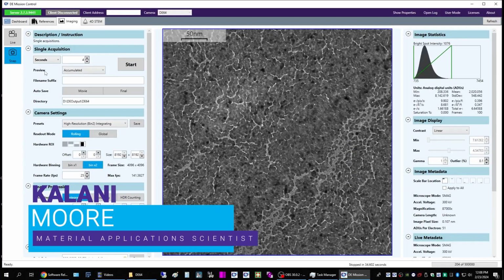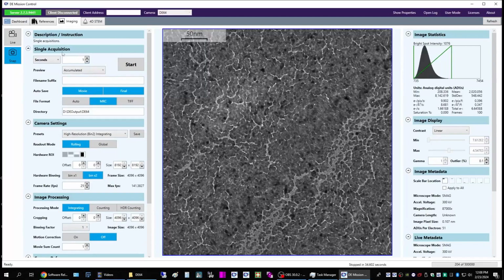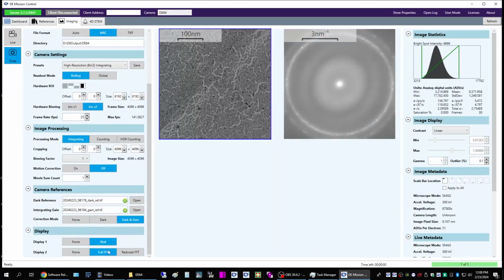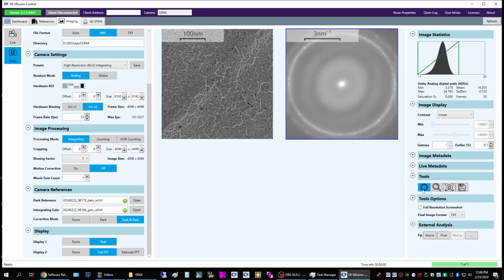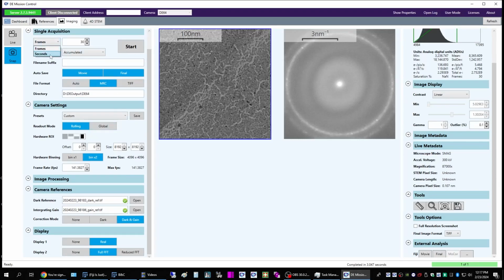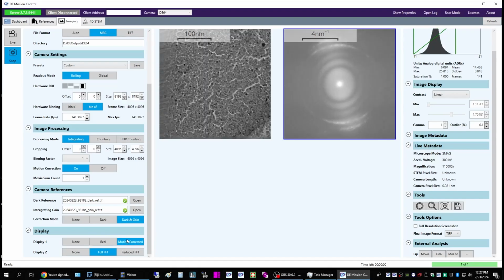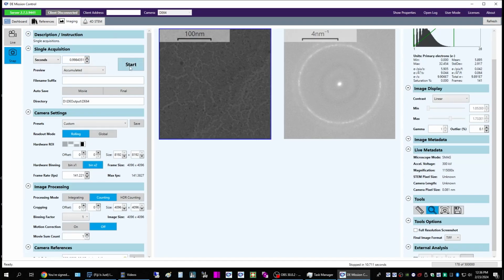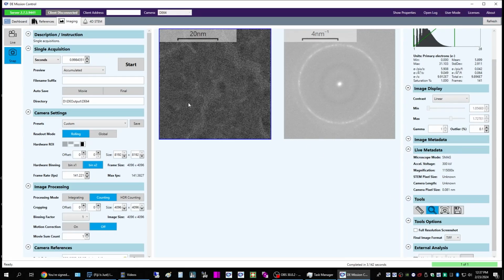Mission Control Tutorial - Hi-Res & Motion Corrected Images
Dr. Kalani Moore goes over acquiring high resolution images using motion correction.

Learn more about the latest update to our software for high speed, high performance TEM